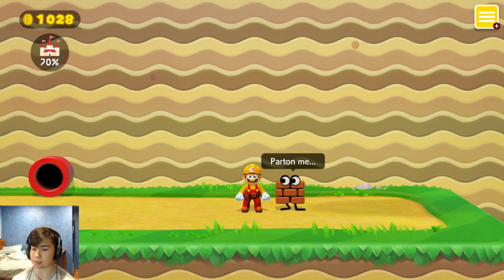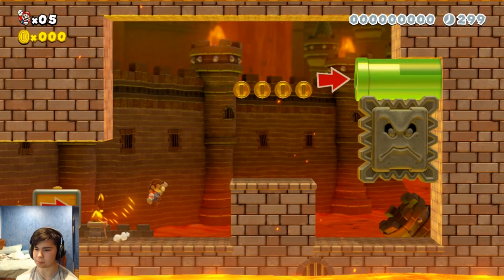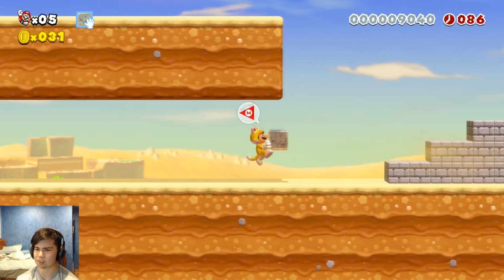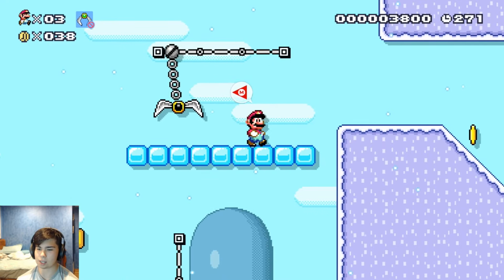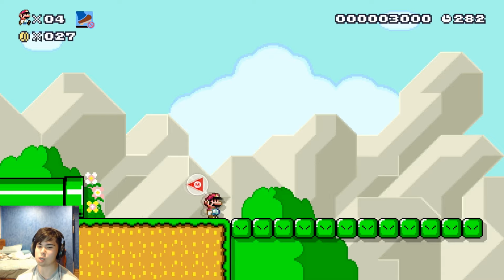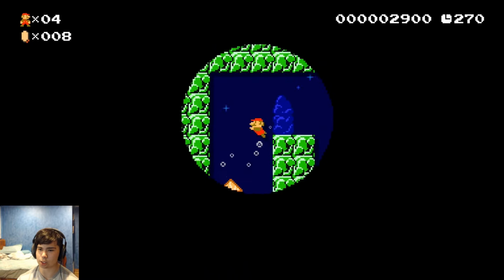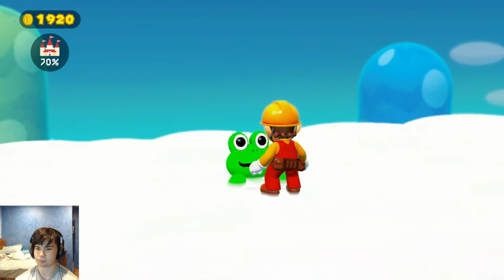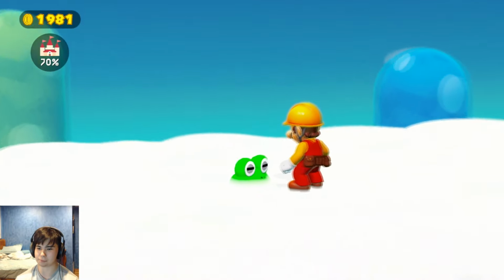THAT FROG GOT SOME MOOOVES!! | Mario Maker 2 Story Mode # 7